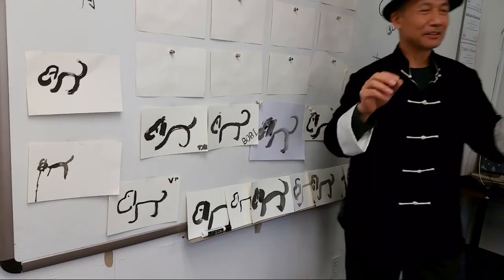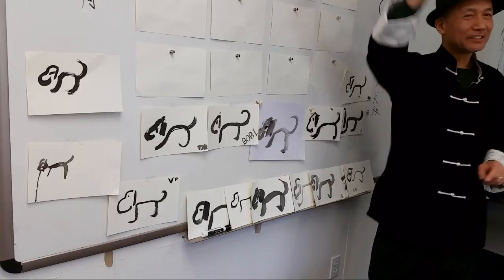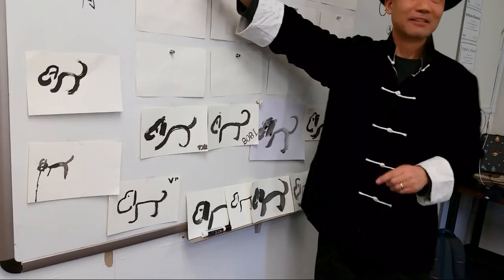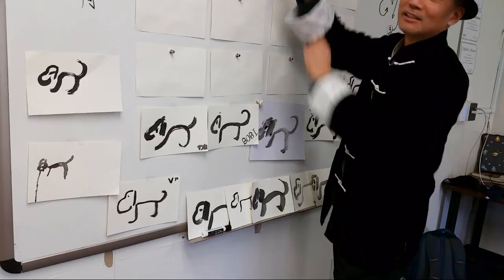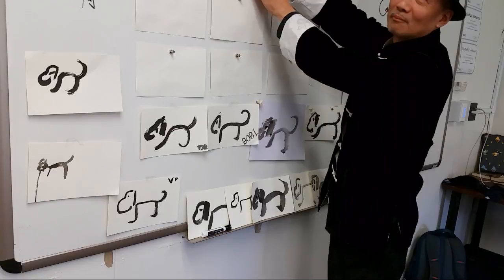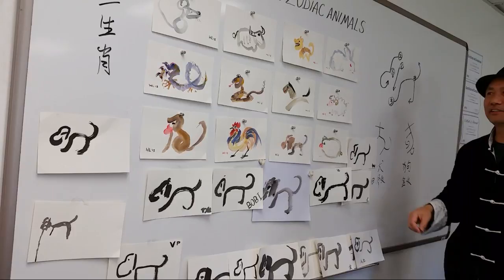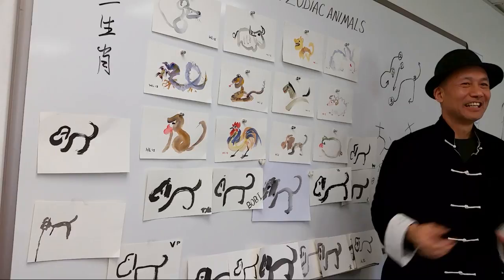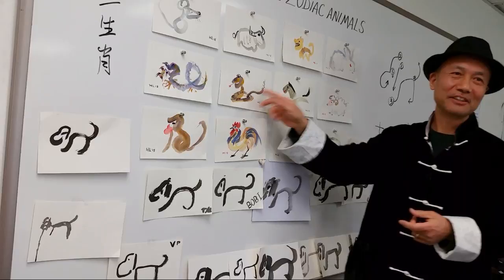Painting Chinese zodiac animals with Henry Li at WEBB Schools 2/2